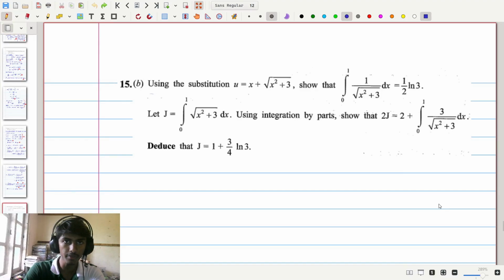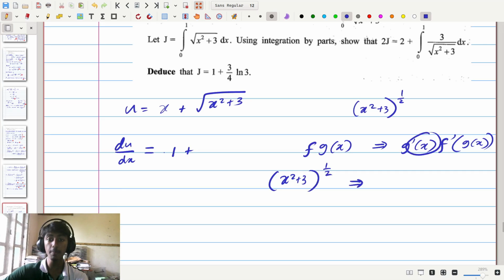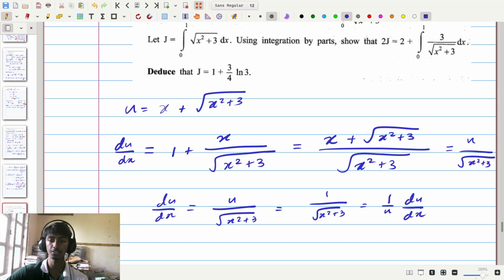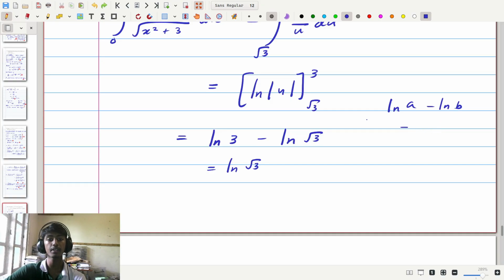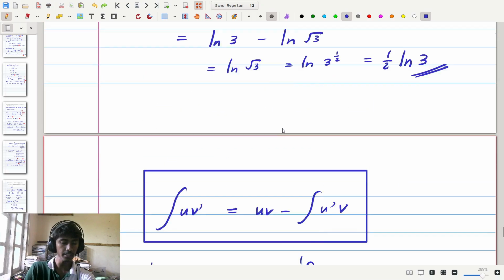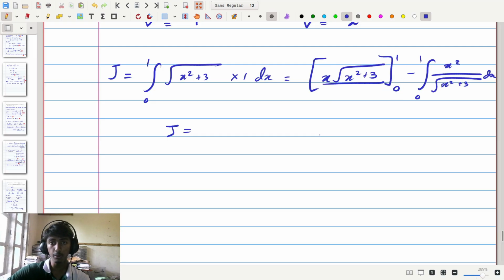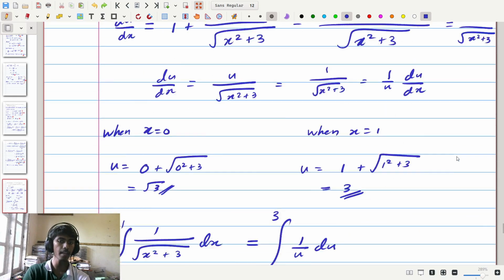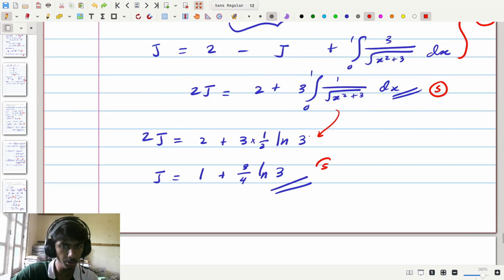Paper 1 Part B Q15b (Integration Question) 2024 AL Combined Mathematics Paper Discussion